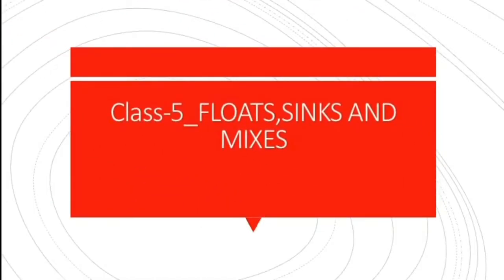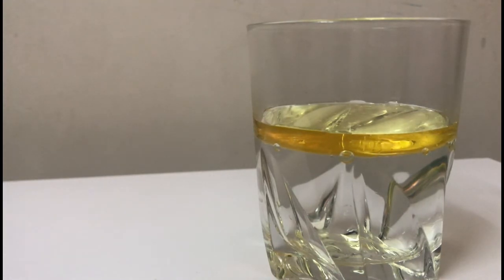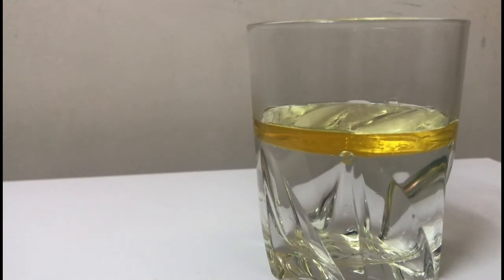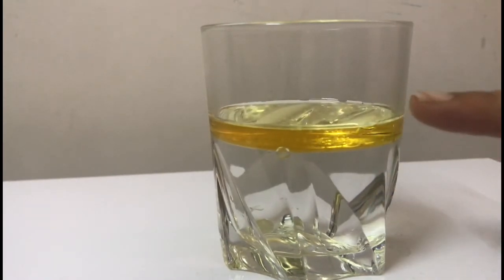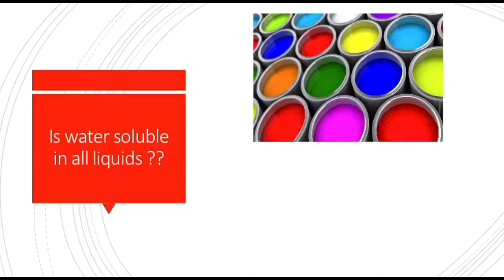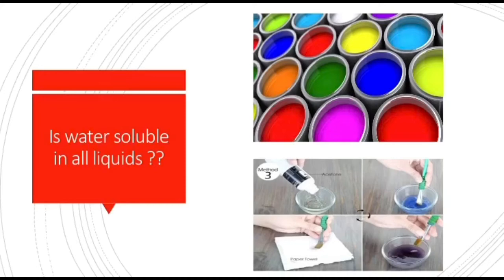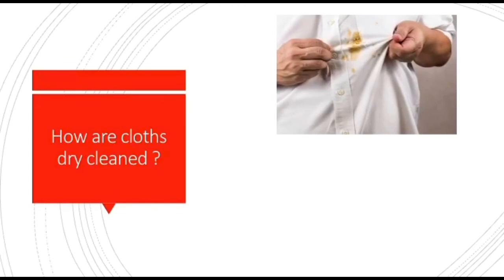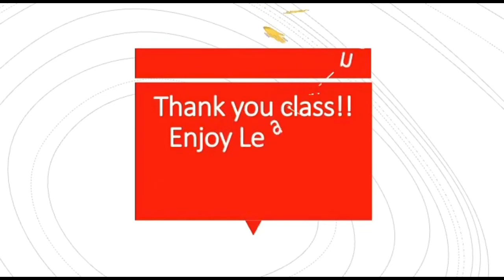Science class 5 Floats sinks and mixes part 5